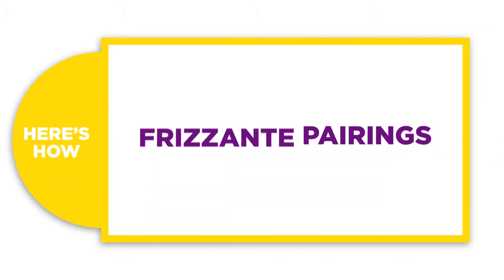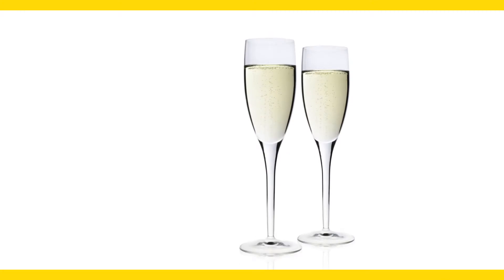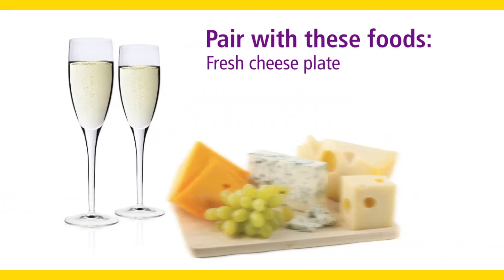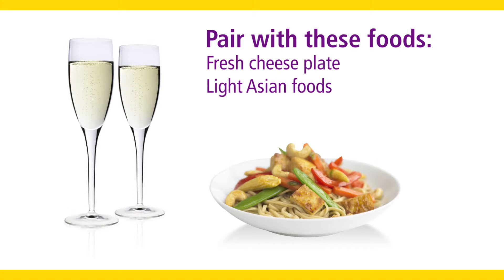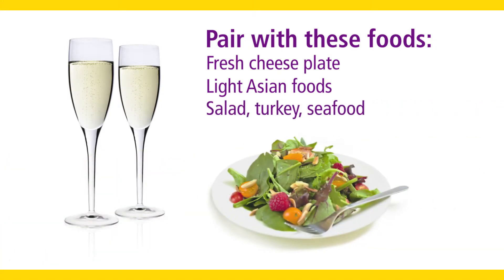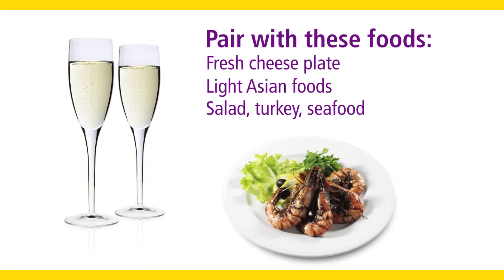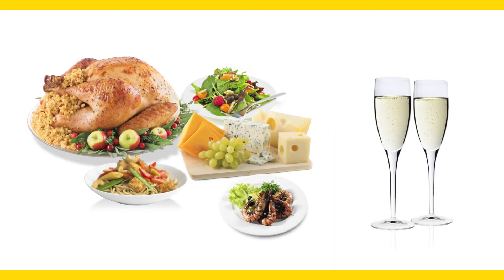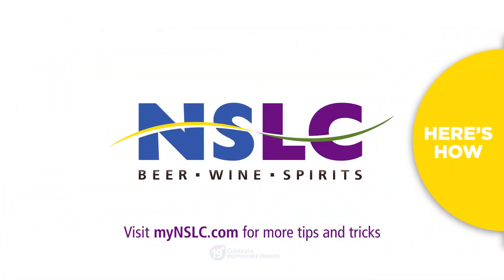Here's How to Pair a Frizzante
Love Frizzante but unsure of what food you can pair it with? Here's a few tips and recommendations for a great Frizzante pairing.